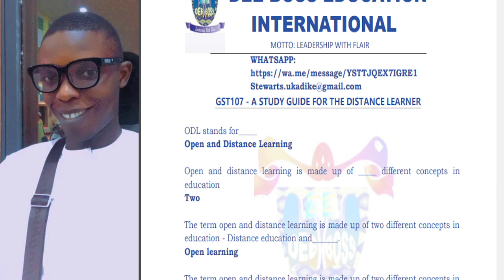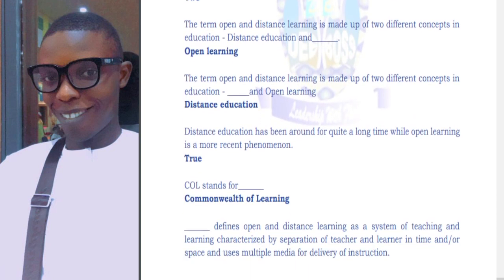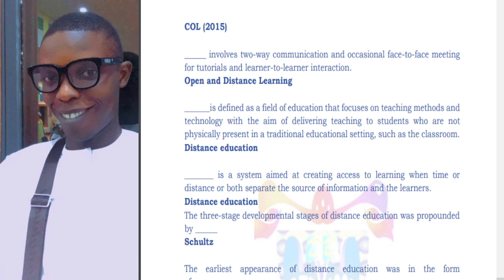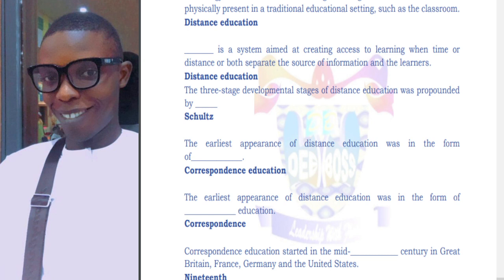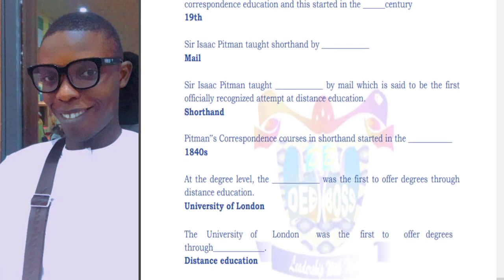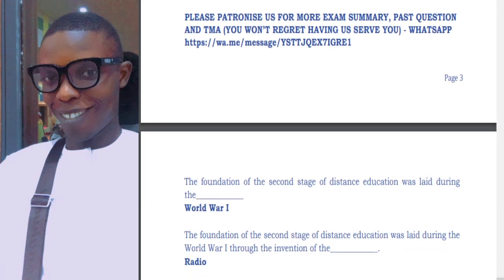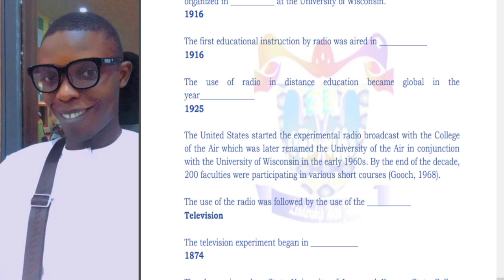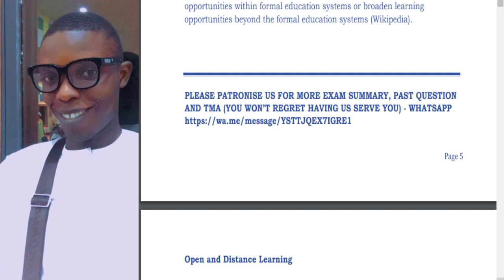INTRODUCTION TO OPEN AND DISTANCE LEARNING {GST (1/7/807) SUMMARY EPISODE 1}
TO GET ACCESS TO THE LESSON PDF